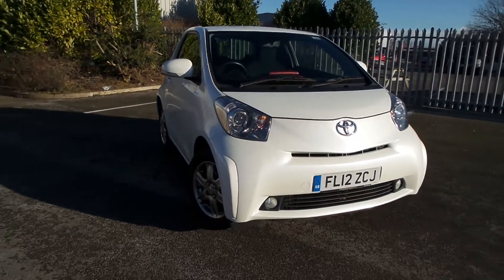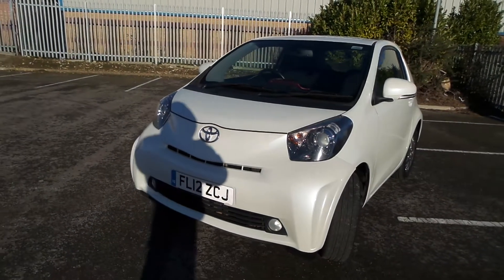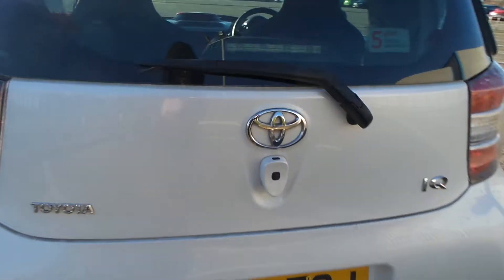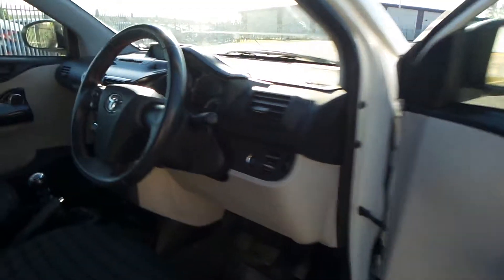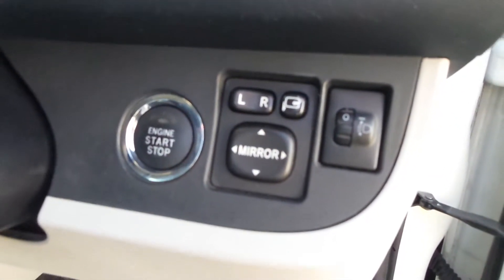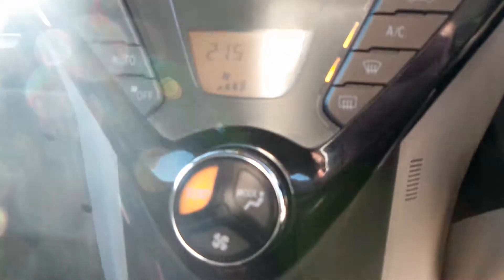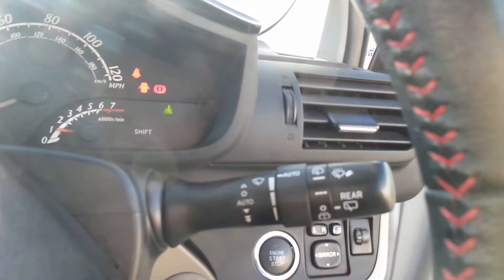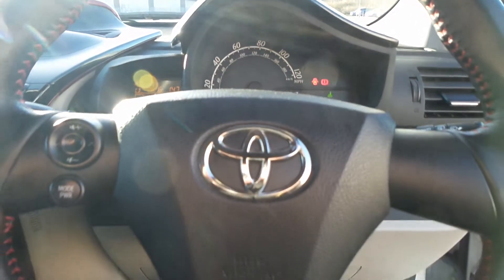Toyota Iq 1.0 VVT-i 2 3dr - FL12ZCJ